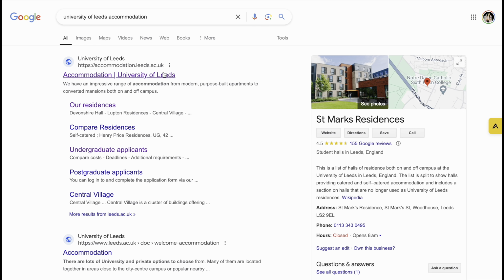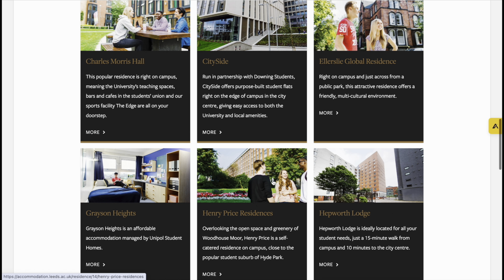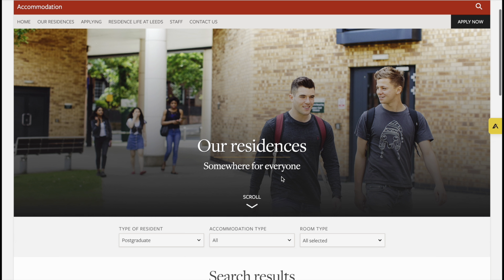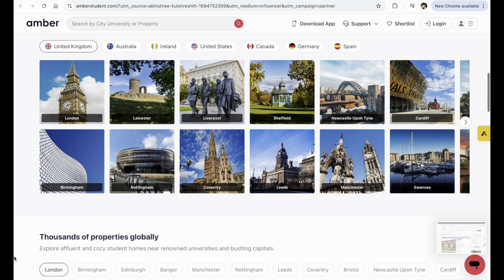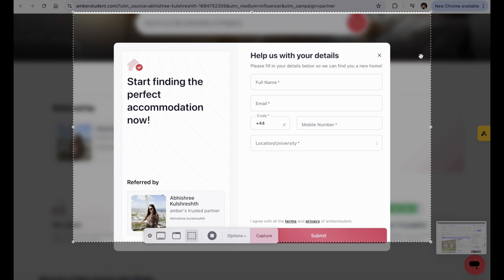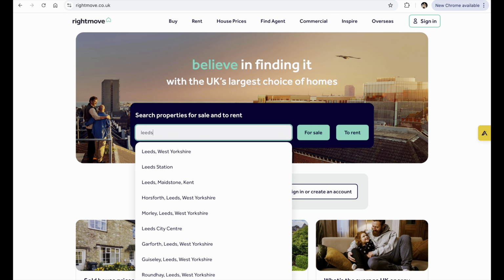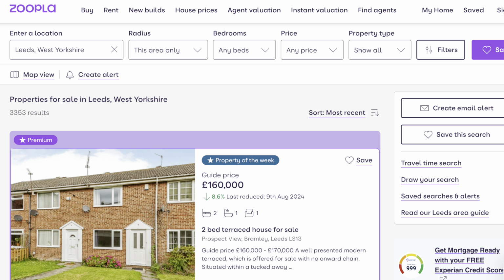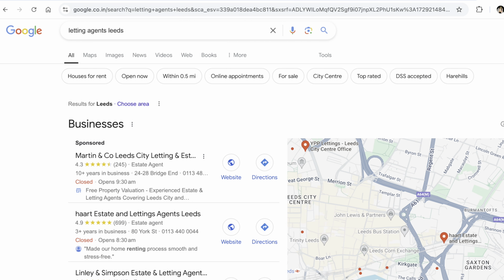Want to find your next home in UK? Watch this.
In this video, I’ll explain how to book different types of accommodation in the UK, from student housing to private rentals and professional apartments. Whether you're a student or a working professional, you'll find everything you need to know to book your house in the UK.

If you are moving abroad for your studies and are looking for a student accommodation, then Amberstudent can help you with the whole process. They have lots of properties across UK and in some other countries as well.
To know more about student accommodation and student housing in the UK, click on this link:

Thanks a lot for all your support and love.

Personal profile: @_abhishree